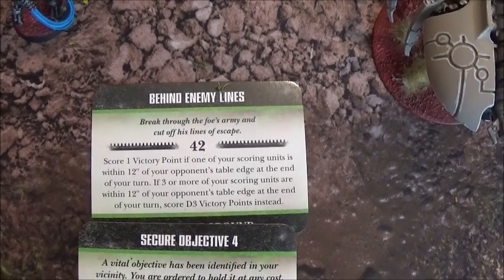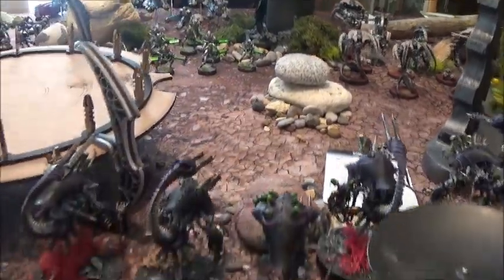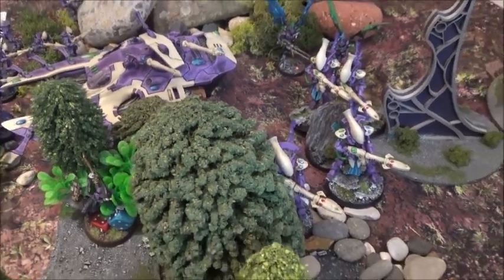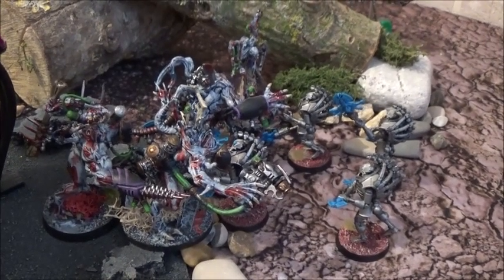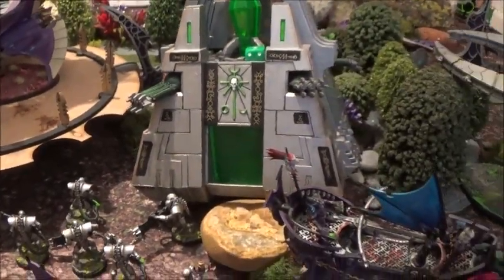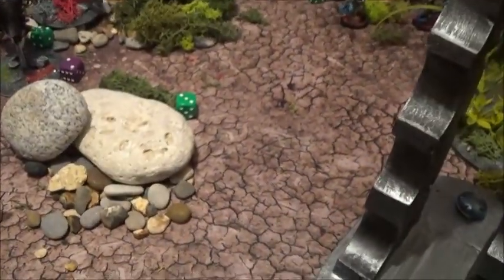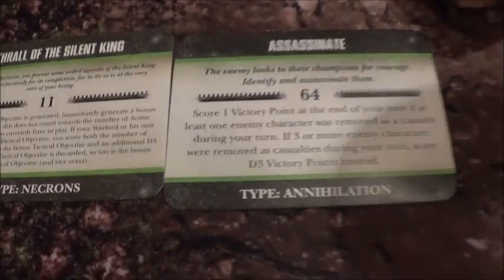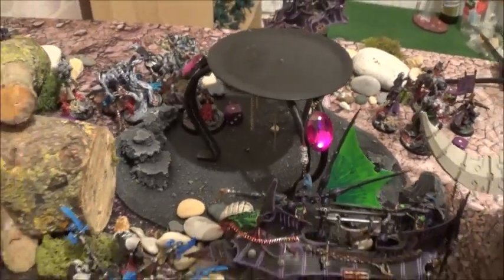Warhammer 40k 7th Edition Battle Report Eldar Dark Eldar vs Necrons Apocalpse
The Debut game in the The Dark Artisans Dungeon! Dark Eldar Vs Necrons